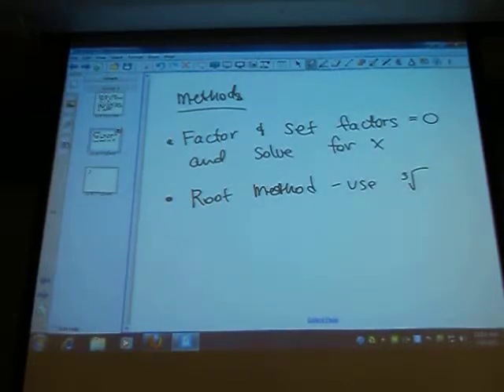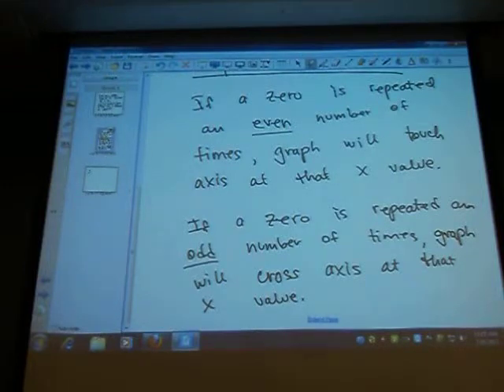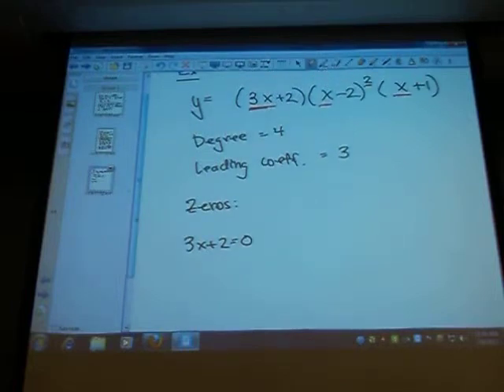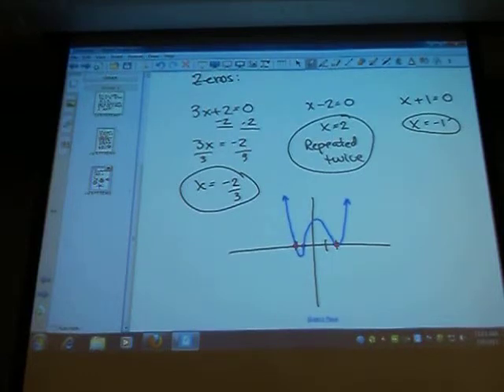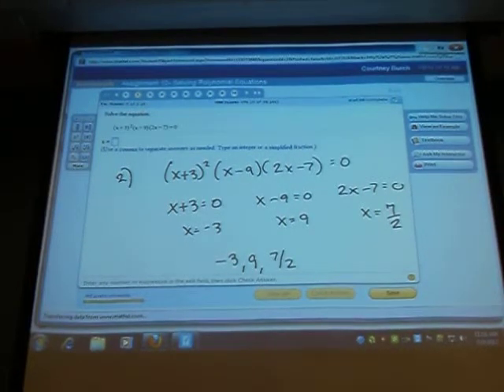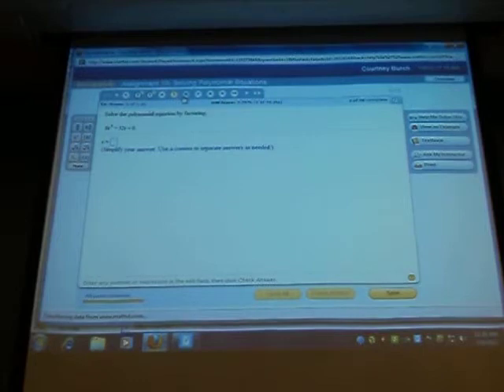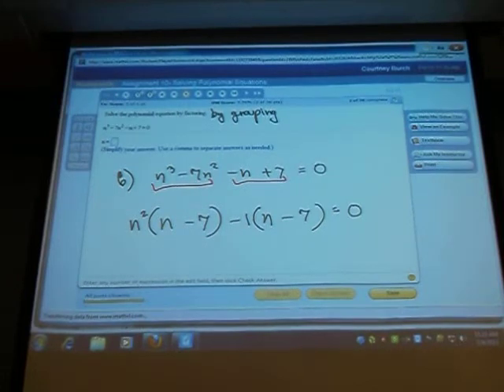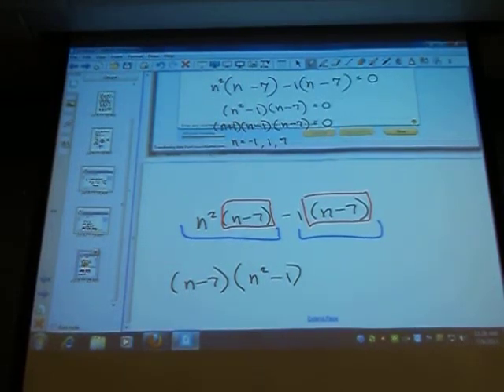MAT 150 Gateway Summer of 2013 Class 10 Polynomial Equations/Functions, Part 1 of 5